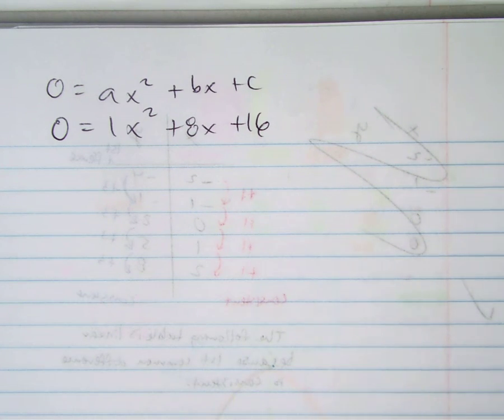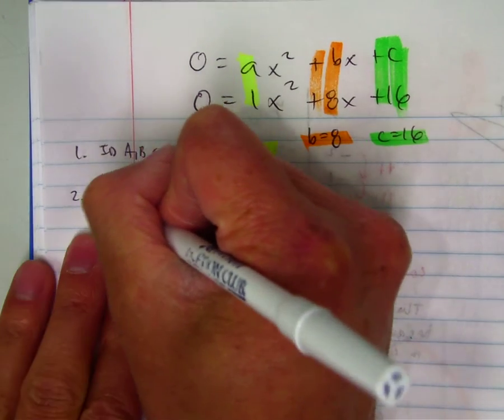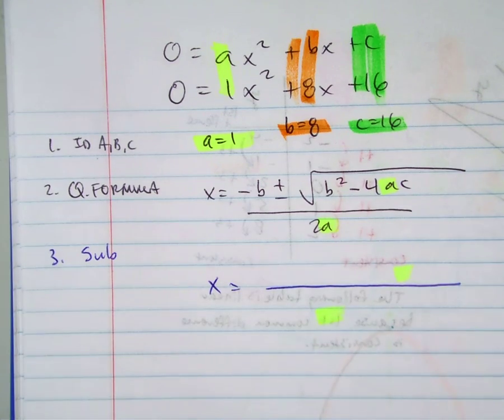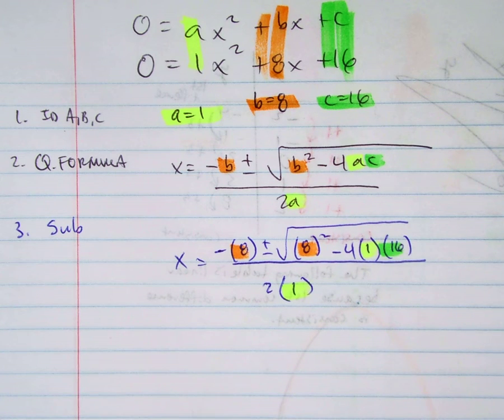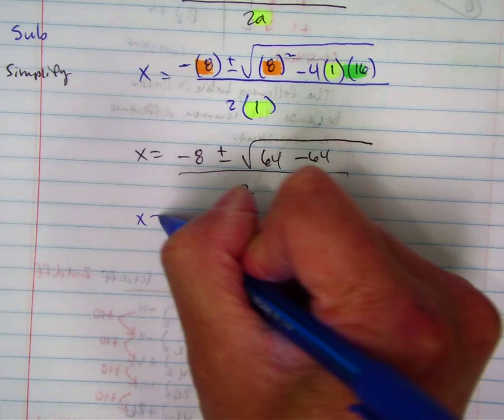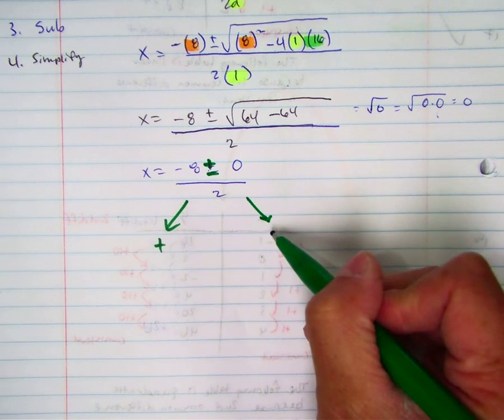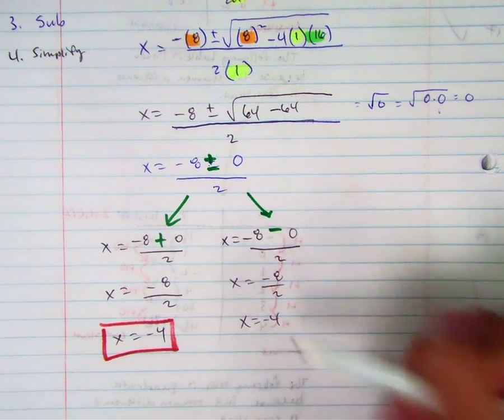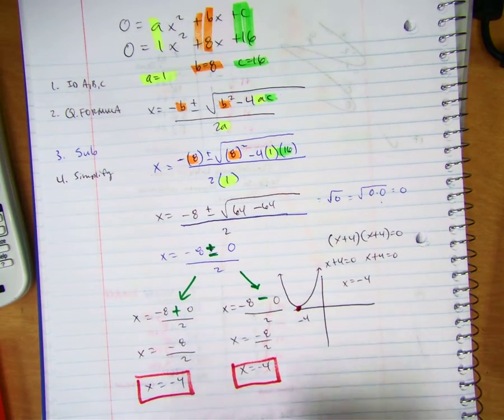Quadratic Formula Example C